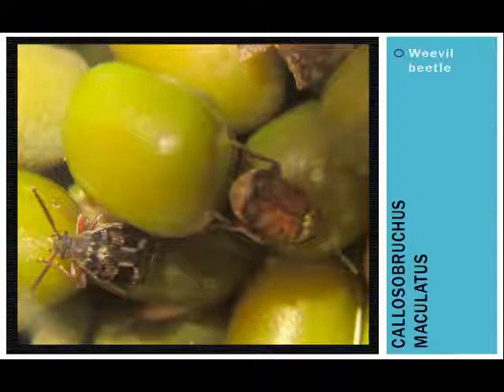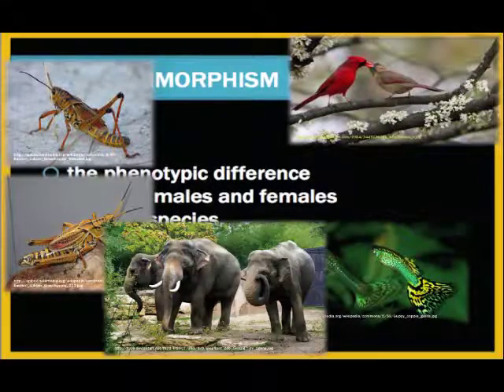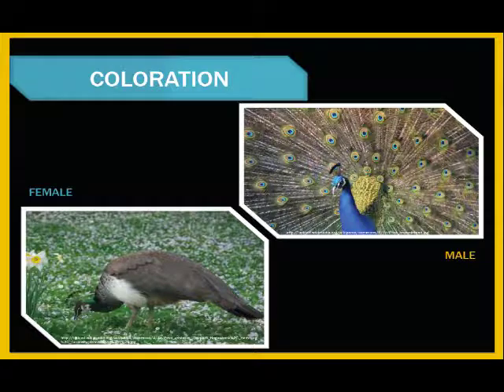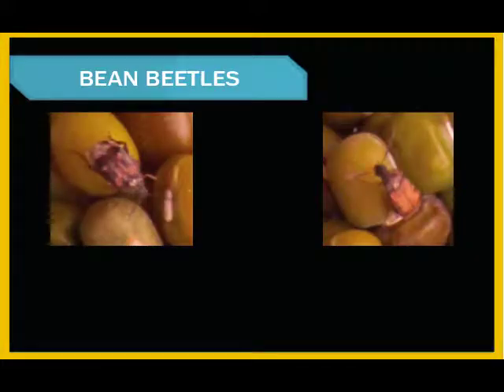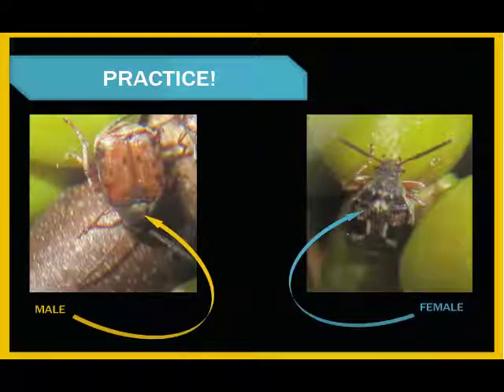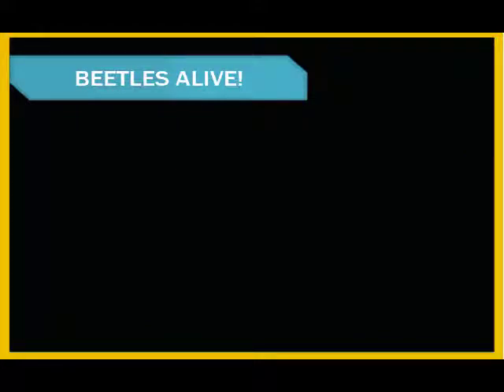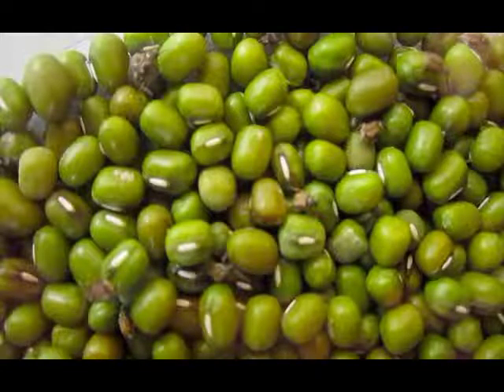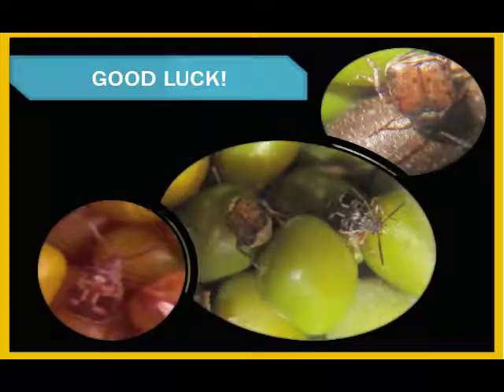Bean Beetle Video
Learn how to sex your bean beetles! Video created by Allison Raney, Sadie Hebert, Meghan Lindstrom and Molly Lindstrom.